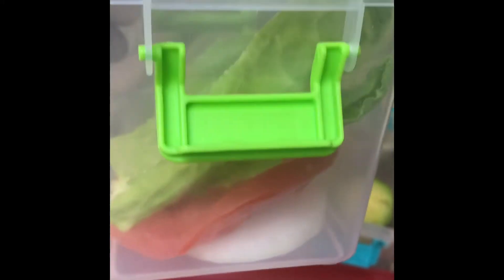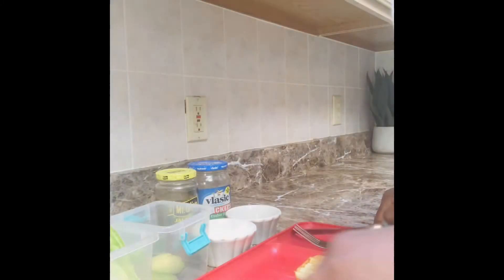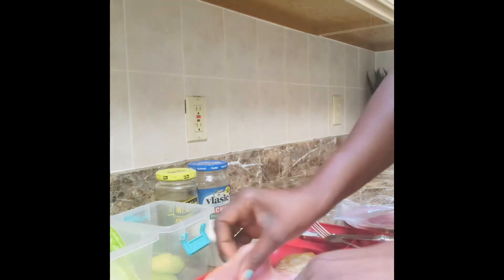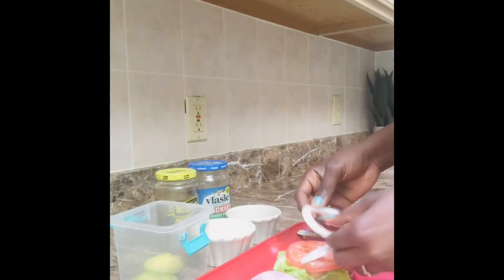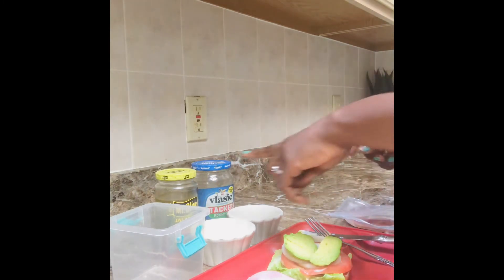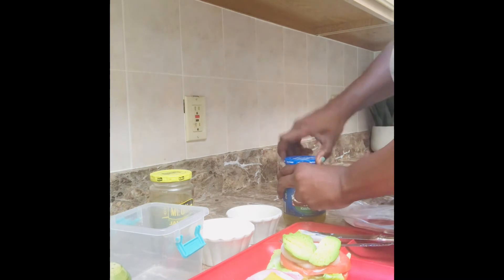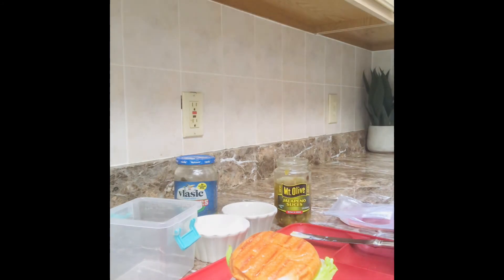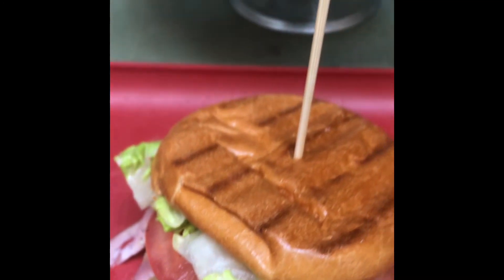Make a sandwich with me!